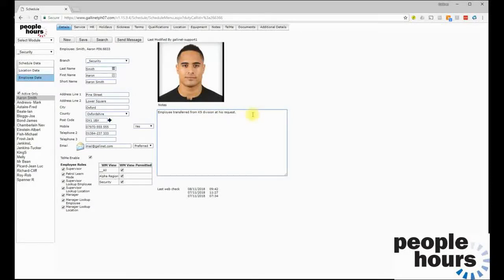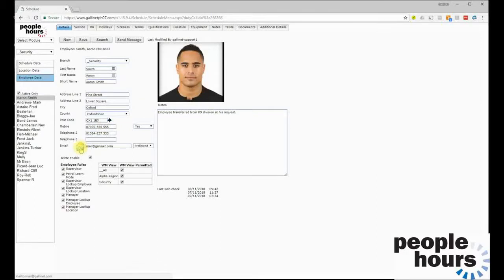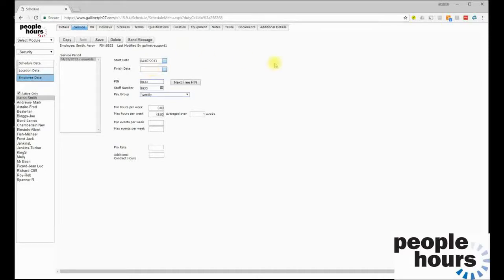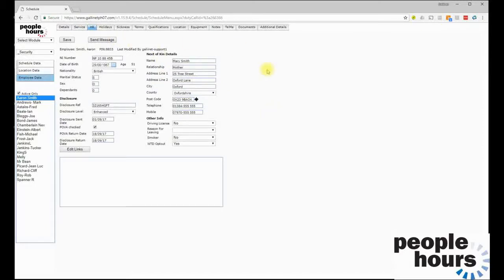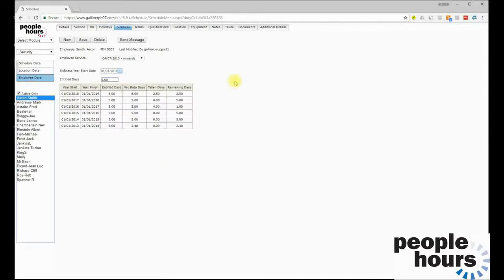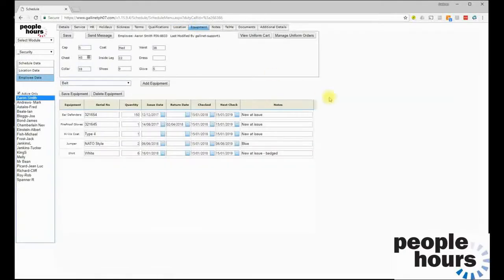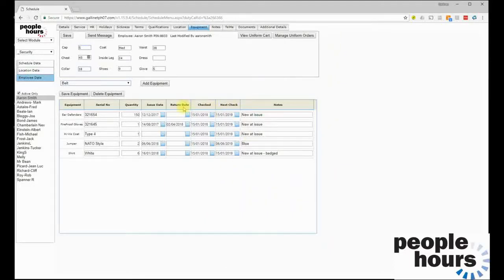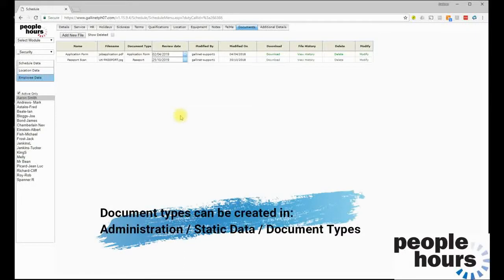PeopleHours Employee Details - Full Explanation (20 min class)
Full Explanation of the data held and how it is used within PeopleHours - a 20 min class